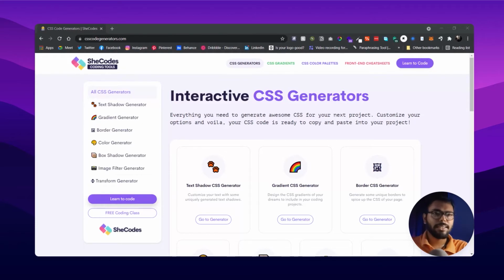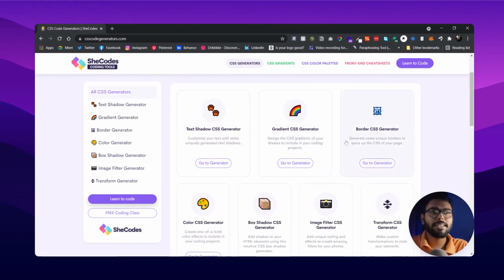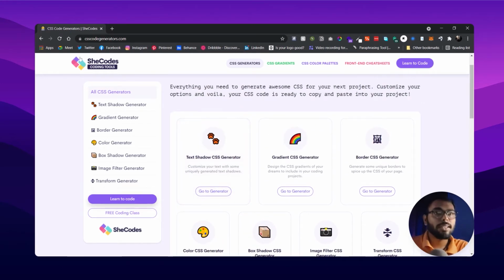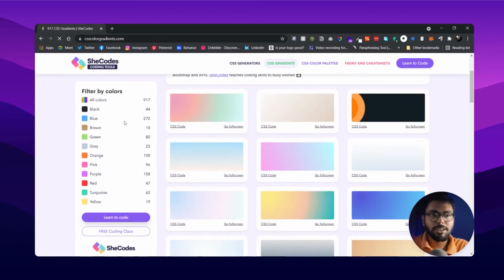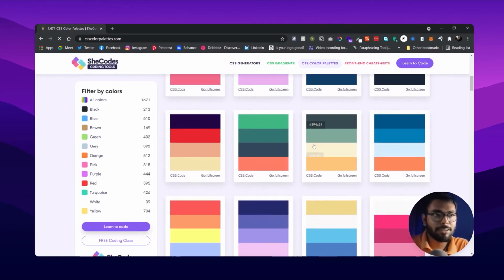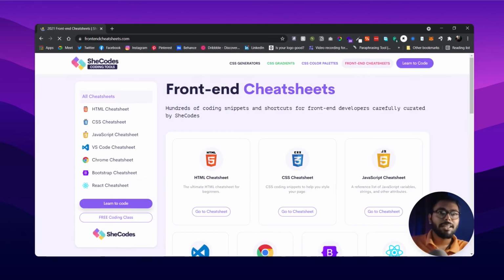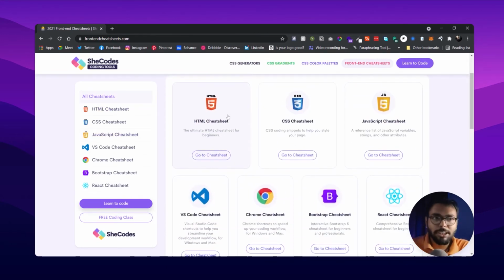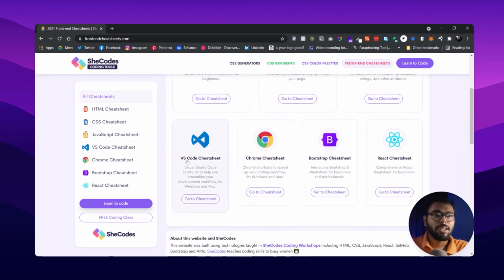All in one CSS Generator + Bonus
Hi! Guys,